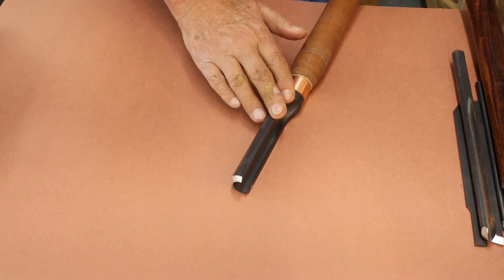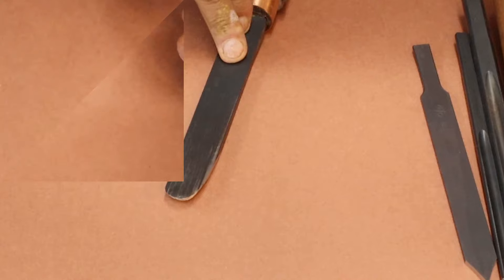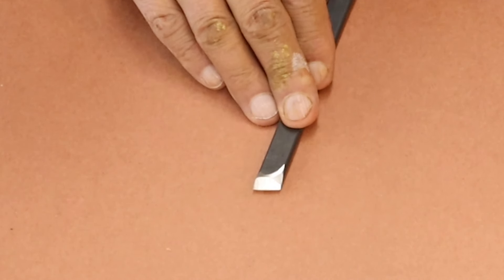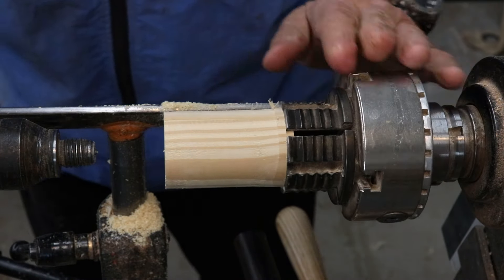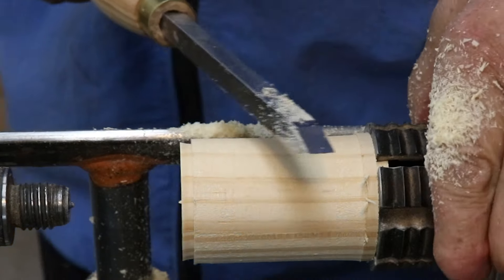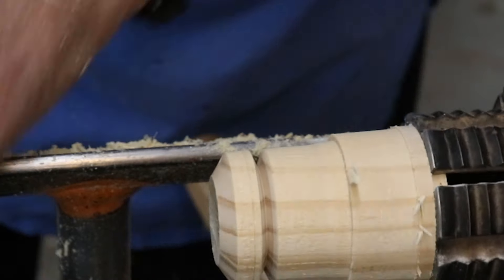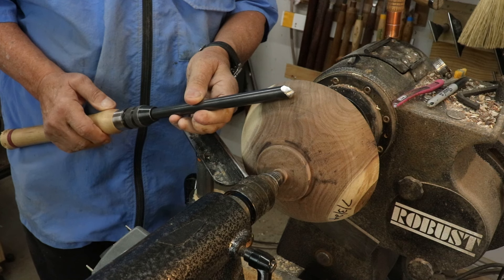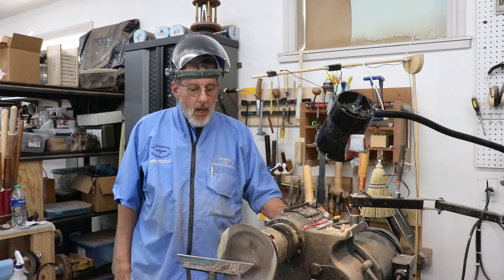Essential Woodturning Tools for the New Turner with Sam Angelo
First of all, Sam presents what he feels are essential tools for the beginning woodturner. His first list includes tools for Spindle turning and the next list is for tools used in cross grain work. He also shows  examples of how each tool is used in the Wood Turning shop.

Visit my new YouTube channel and check out the videos-please

Are you Looking at the American Beauty wood lathe?

I am now an authorized Robust lathe dealer. Interested in a Robust Lathe-watch my videos below on these fine, American made machines.
The Robust American Beauty Lathe: A Closer Look   • The Robust American Beauty Lathe: A C...
Scout Lathe Tour…Video from Sam Angelo    • Robust Scout lathe Tour ~ Sam Angelo